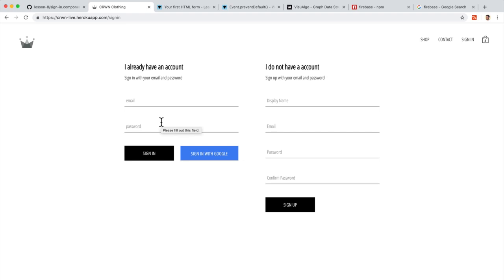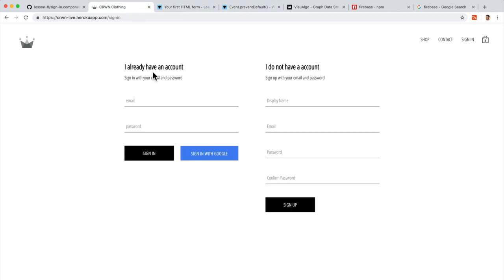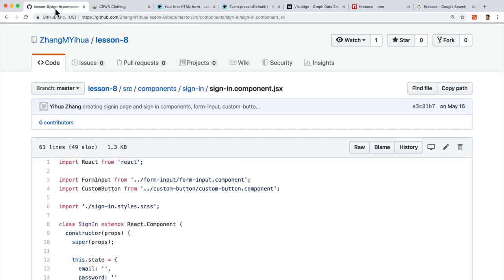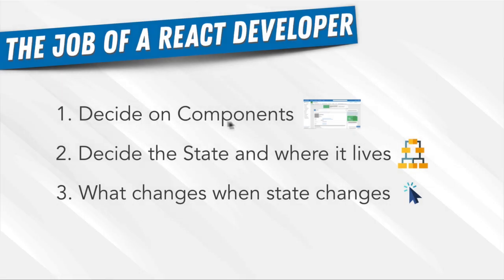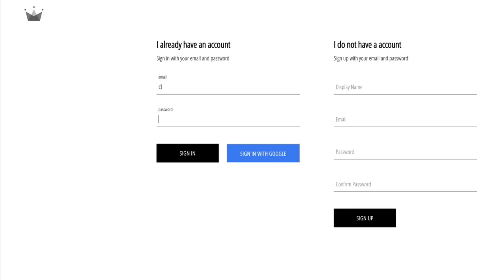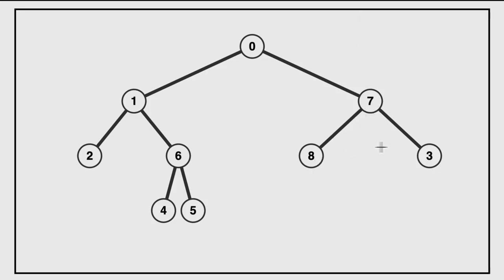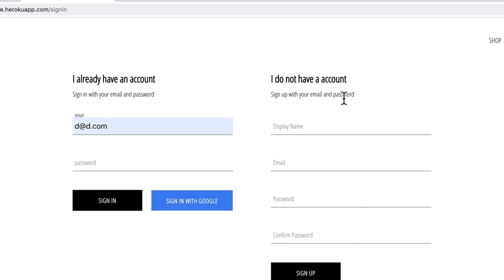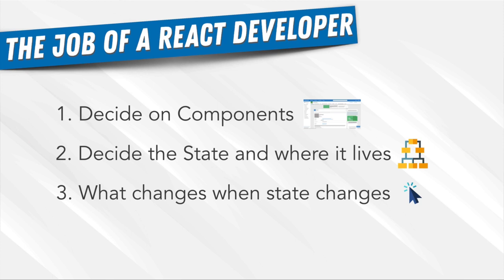6. Forms + Components (2-7)(4)